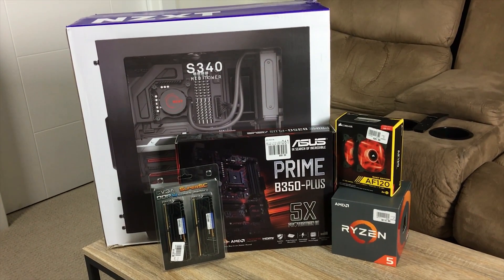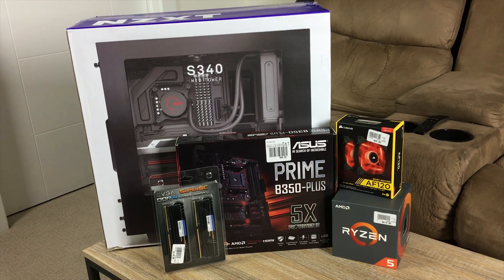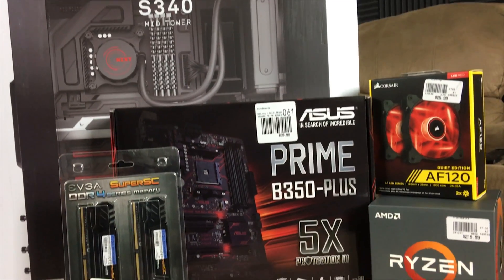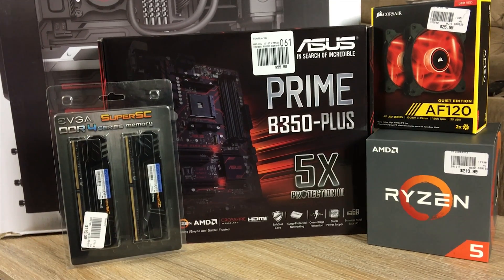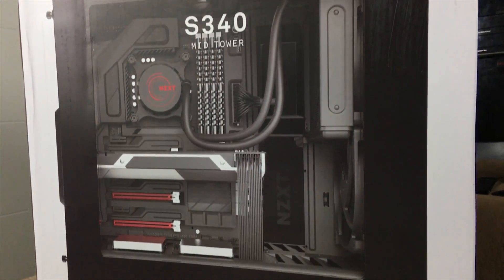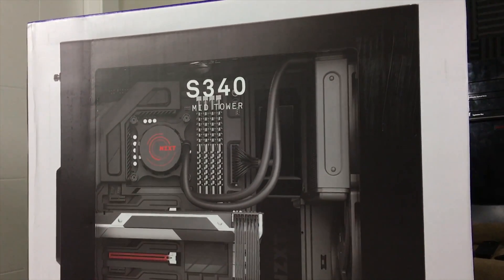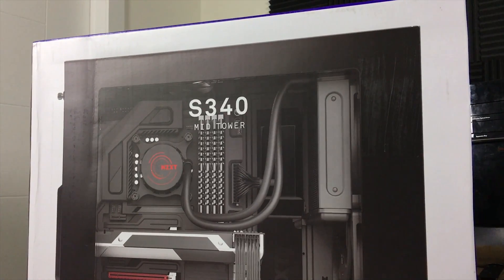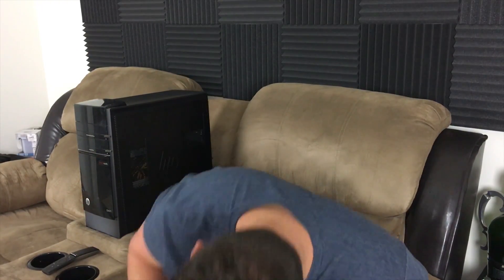$700 RYZEN 5 BUDGET BUILD!!! | "Upgrading an old desktop"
We upgrade an old desktop to a $700 R5 budget build!